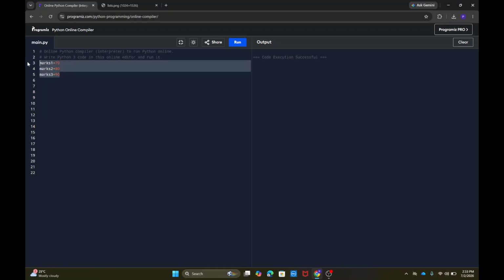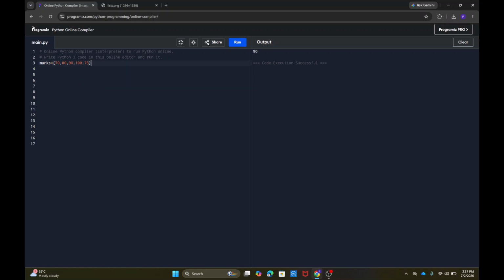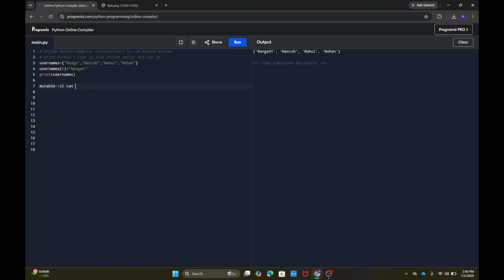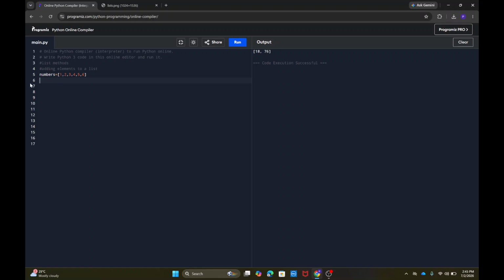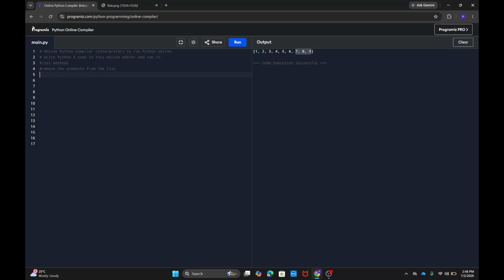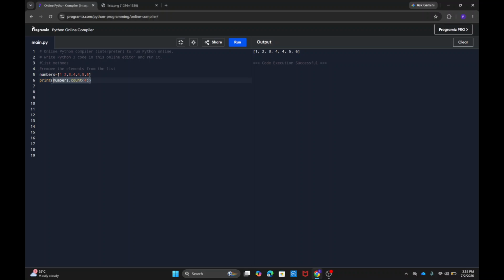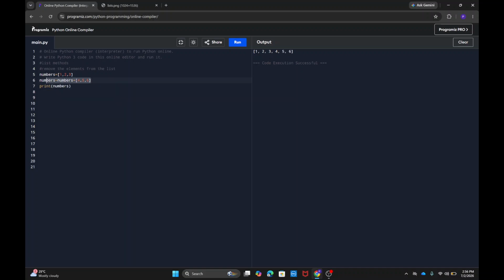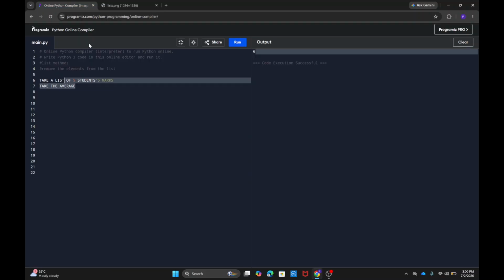Python Lists Tutorial for Beginners (2026) | #6